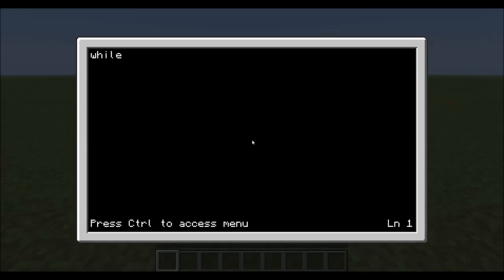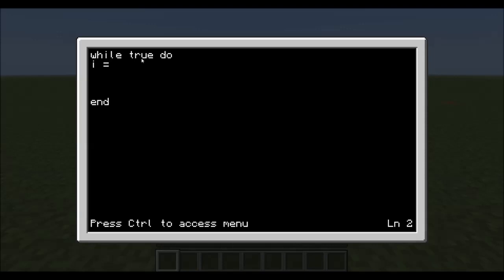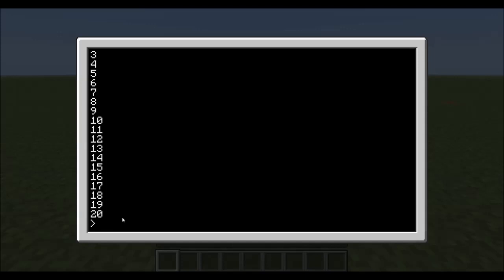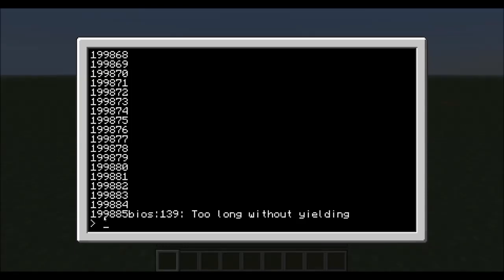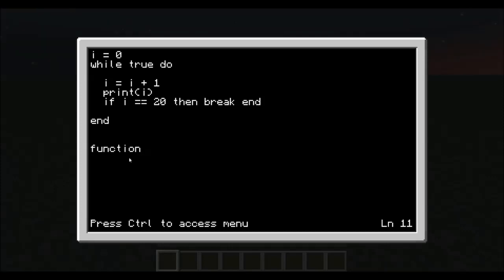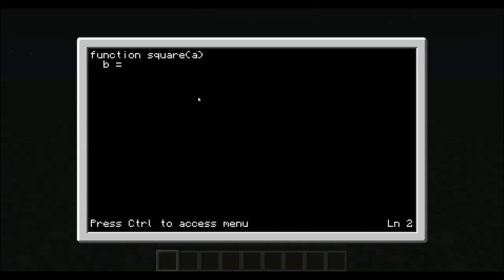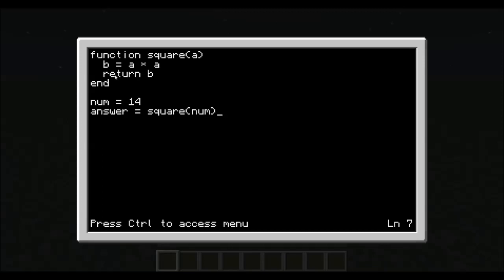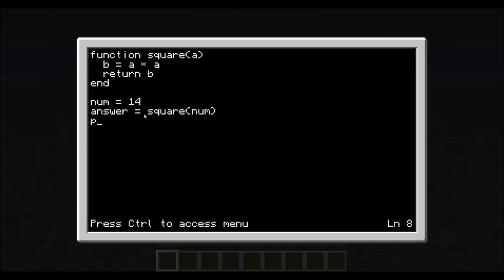Computer Craft programing tutorial 10 -- break and return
Today I show you how to get out of them dang Infinite Loops and how to return numbers to a functions.  I hope this has helped you all out. Thank you.